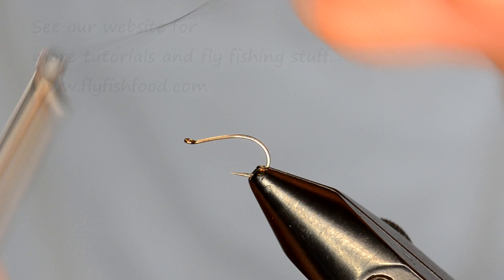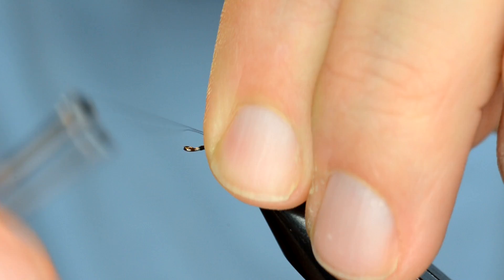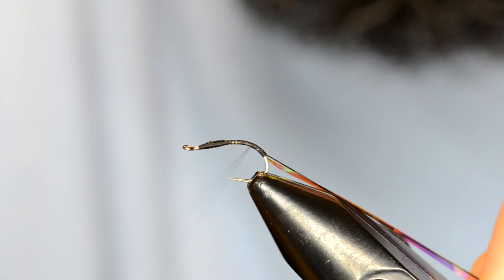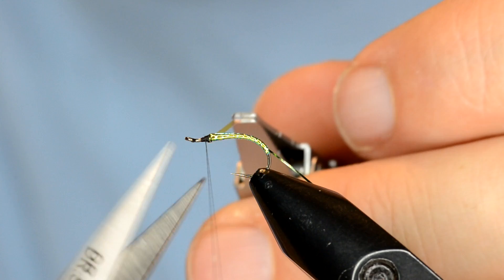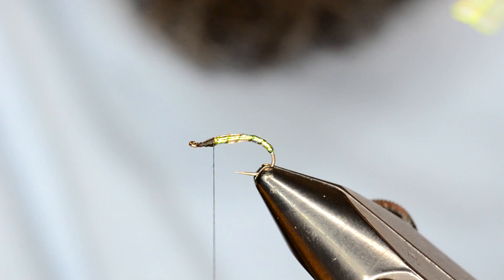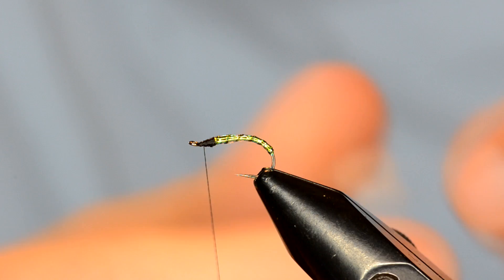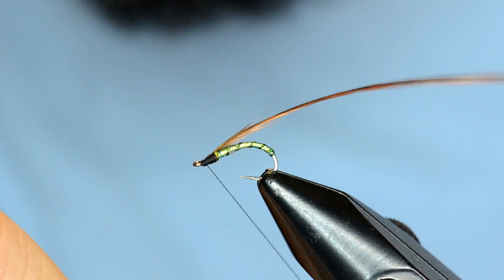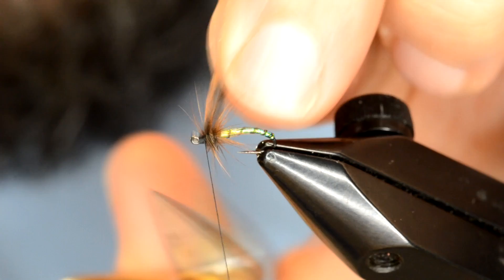Midge Pupa Soft Hackle by Curtis Fry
This is a great midge pupa soft hackle fly pattern for swinging or dropping from an adult or other emerger pattern.